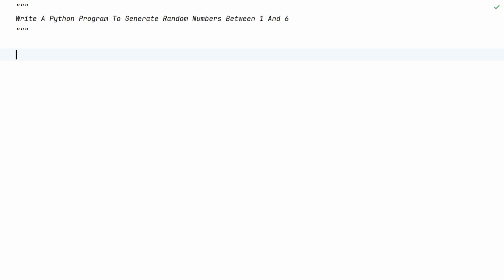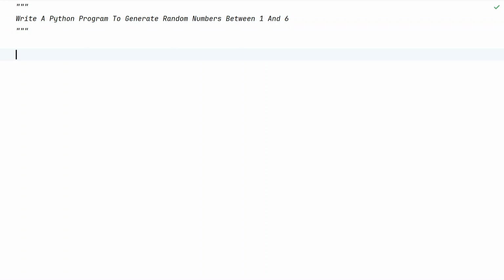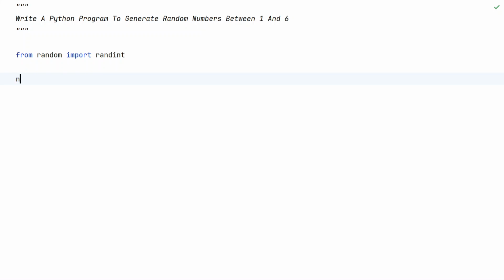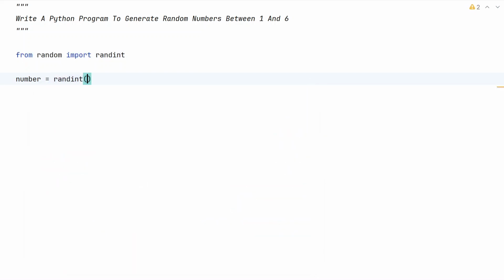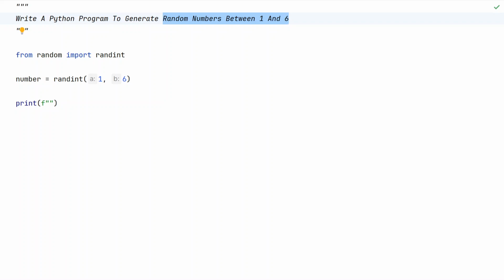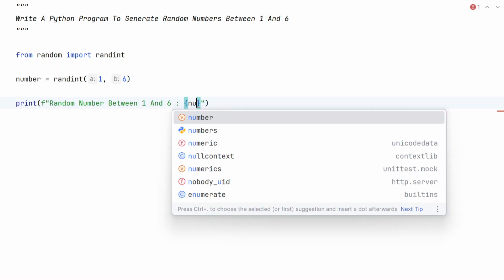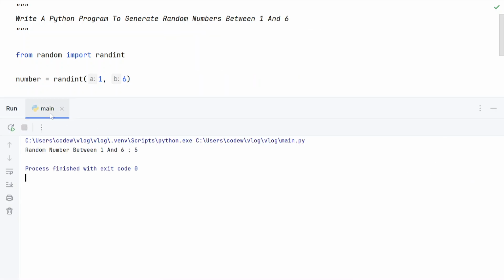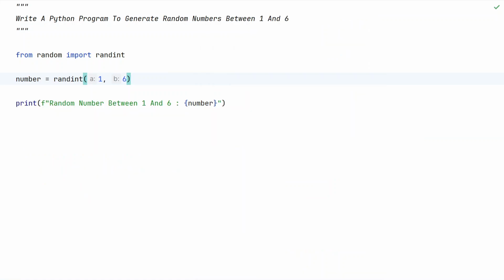Write A Python Program To Generate Random Numbers Between 1 And 6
In this video you will learn about how to Write A Python Program To Generate Random Numbers Between 1 And 6

from random import randint

number = randint(1, 6)

print(f"Random Number Between 1 And 6 : {number}")